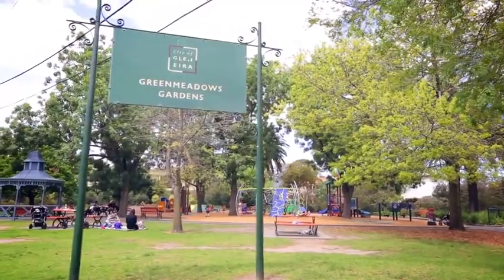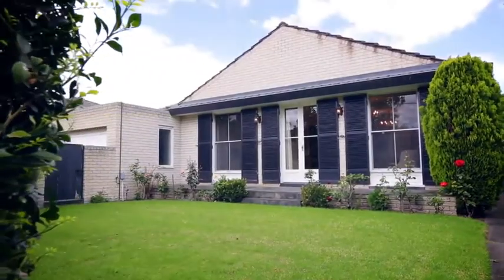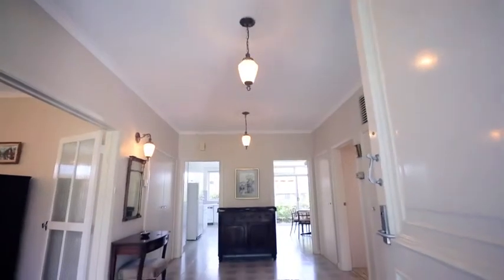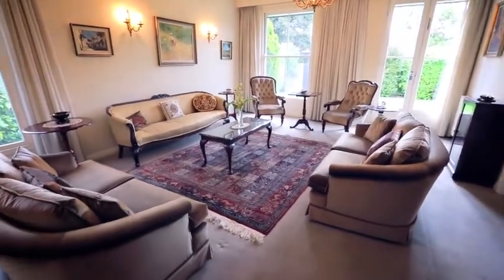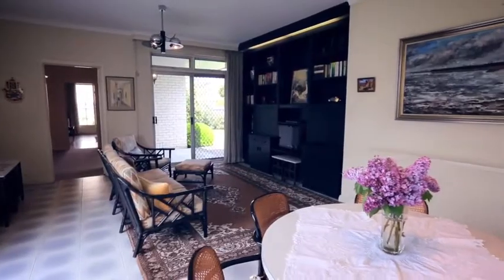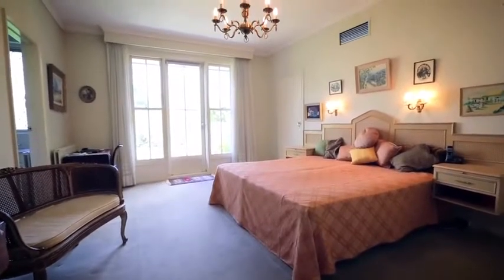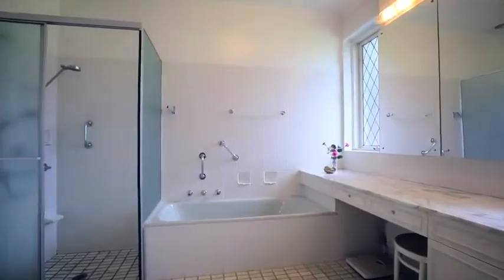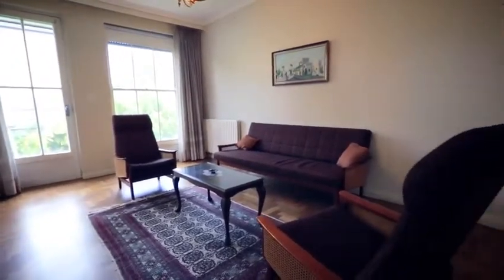Tour of 45 Milburn Grove St Kilda East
call Gary Peer & Associates